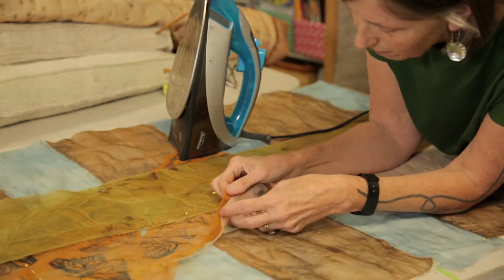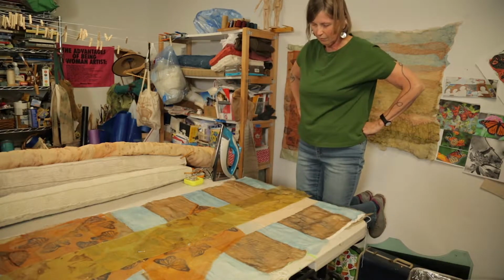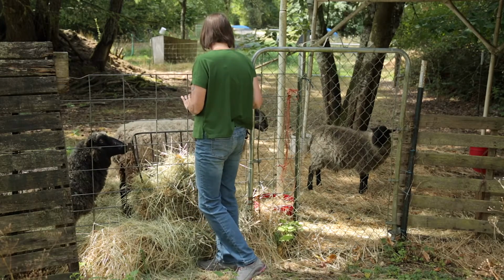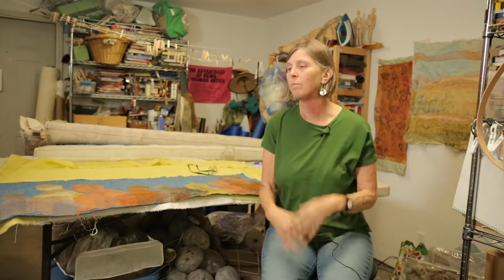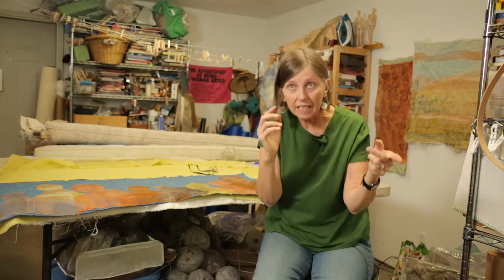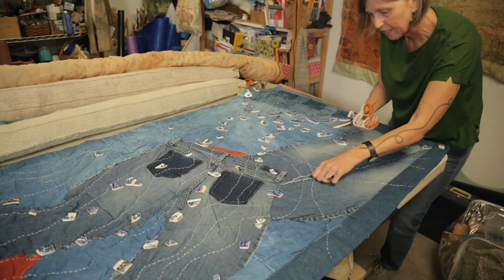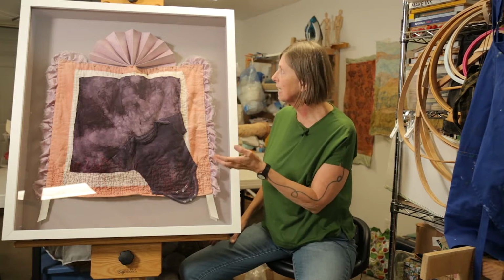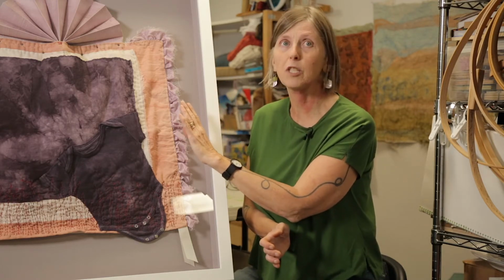Fall 2019 Arts Walk Cover Artist - Faith Hagenhofer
We were so happy to get to hang with the cover artist for Fall Arts Walk 2019, Faith Hagenhofer. In this video, Faith describes the unique processes behind her hand-crafted, hand-dyed felt pieces. She even throws in a few trade secrets (cascara berries!).